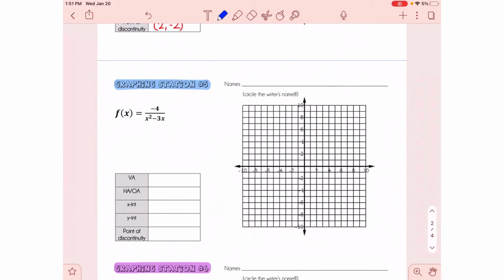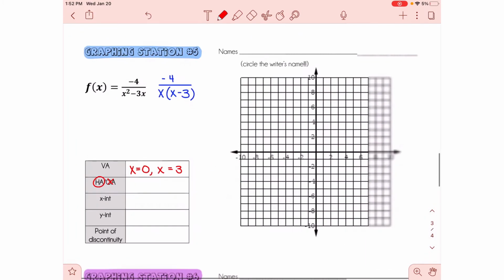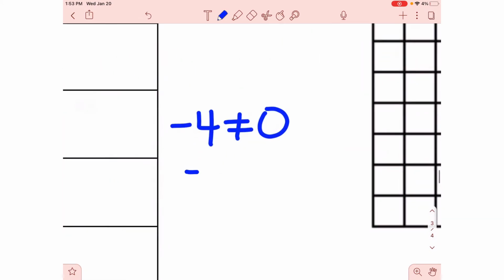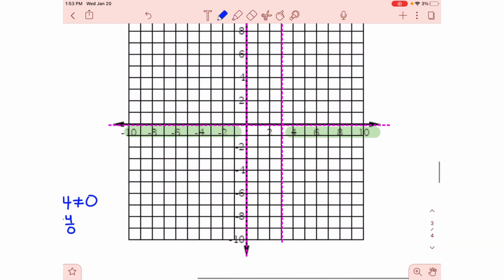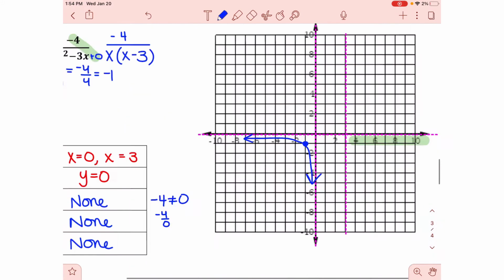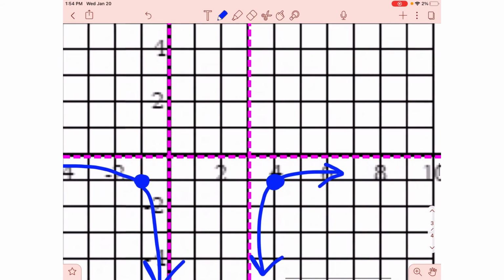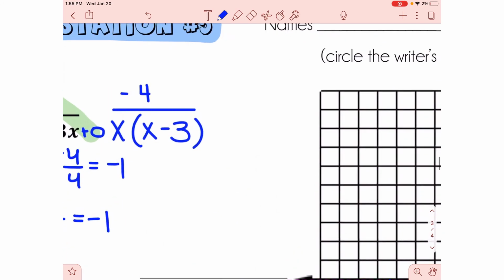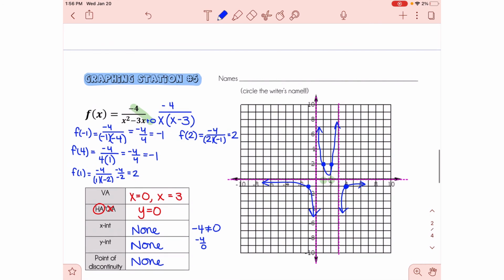Rational Fxn Graph — 2 VAs ex 2